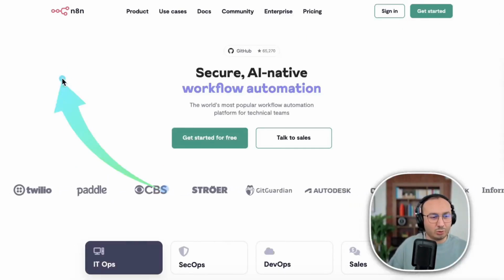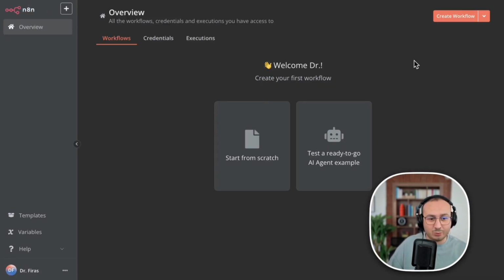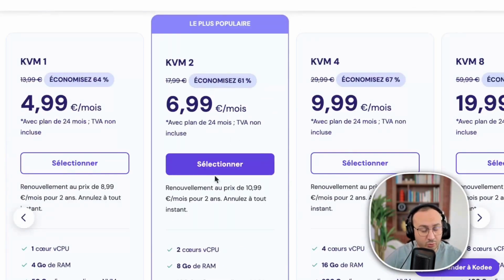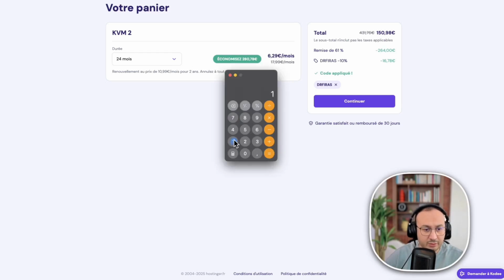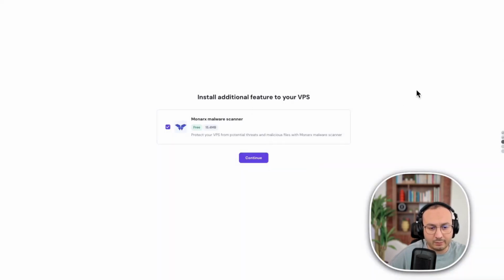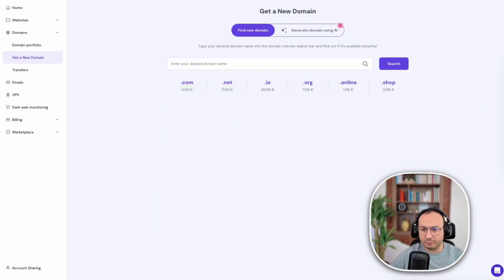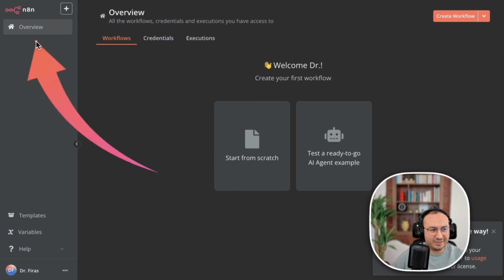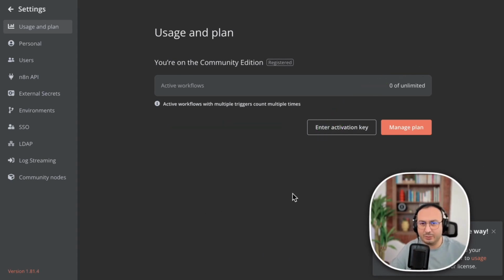Unlimited n8n Account: The Hidden Trick I Wish I Knew Earlier! 😨 SCARY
🚀 Want an unlimited n8n account? Here's the hidden trick!

In this tutorial, I’ll show you how to set up and use n8n without limits, completely free! Whether you’re an entrepreneur, developer, or automation enthusiast, this method will help you maximize n8n’s potential without paying for premium plans.

💡 What you’ll learn in this video:
✅ How to create an unlimited n8n account
✅ The best hosting options for n8n
✅ How to configure your VPS for optimal performance

Have you tried n8n before? Share your experience in the comments!